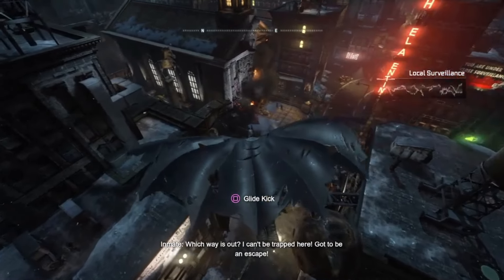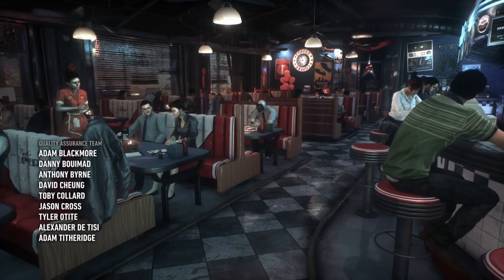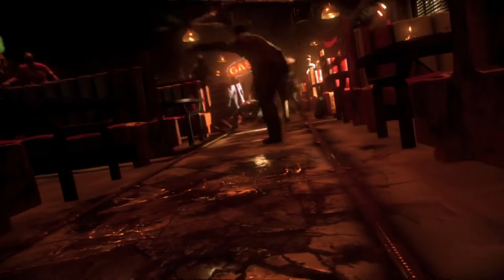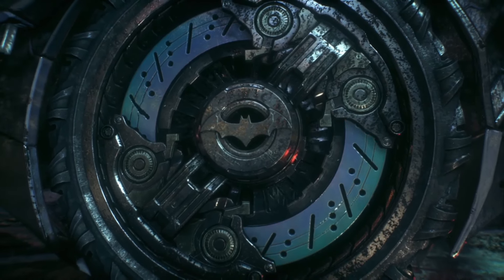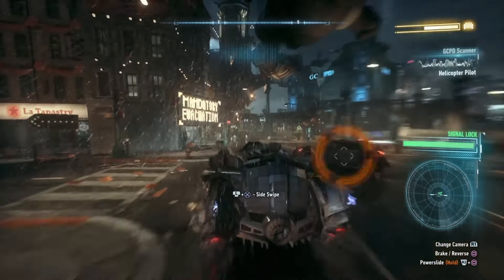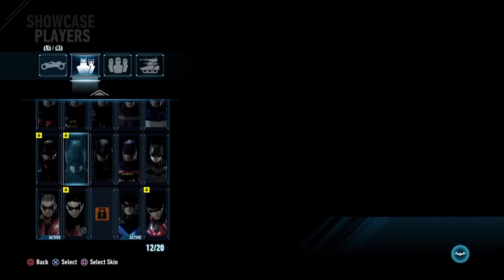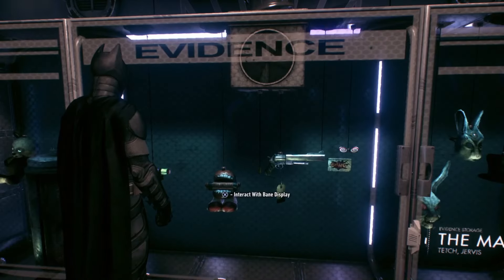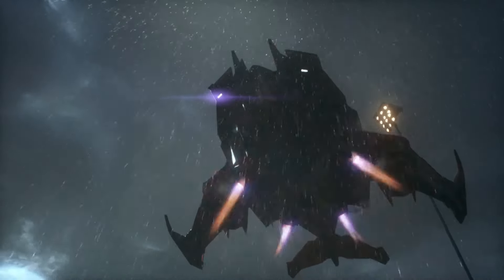Batman: Arkham Knight PS5 Review and Arkham: Shadows News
Batman: Arkham Shadow is an upcoming superhero/Virtual Reality video game based on the DC Comics Superhero, Batman, and is the eighth installment in the Batman action role playing video game series